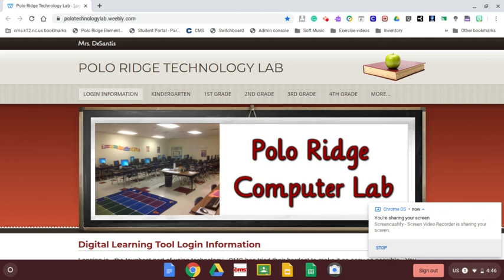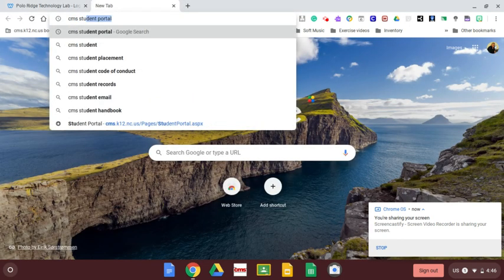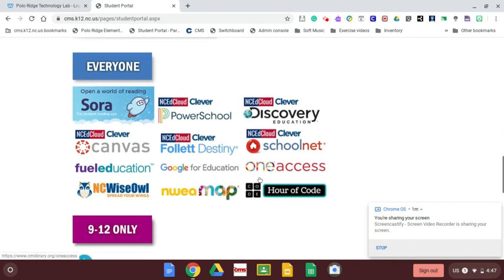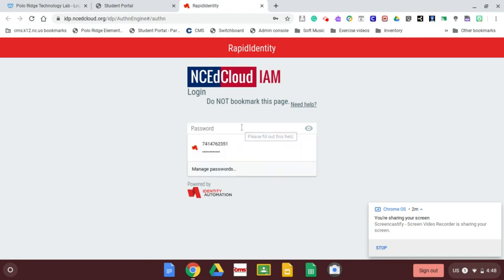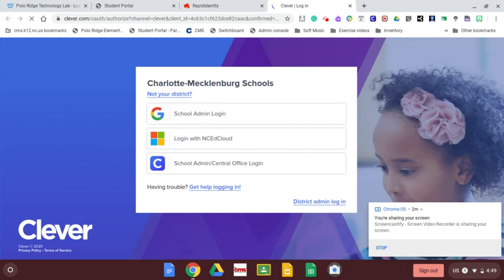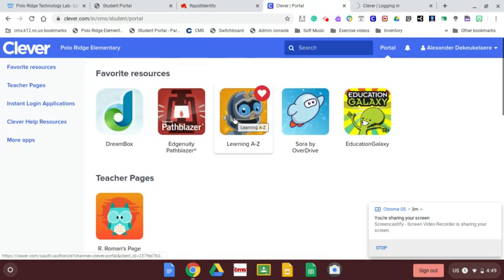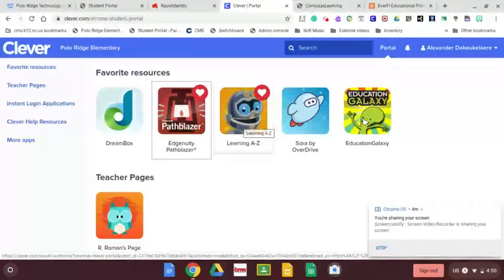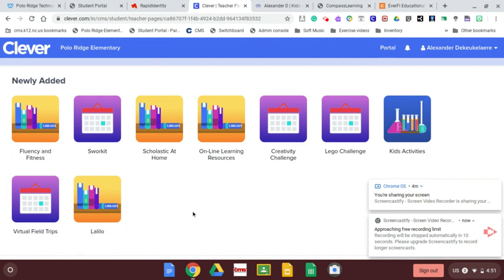Logging In to the NCEdCloud: Mar 19, 2020 4:51 PM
They best way to log in to the NCEdCloud.